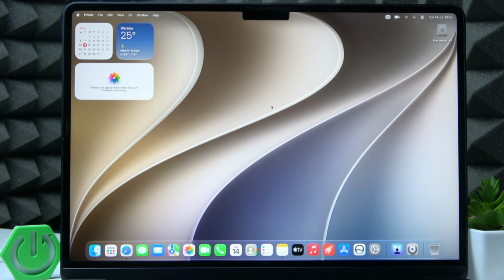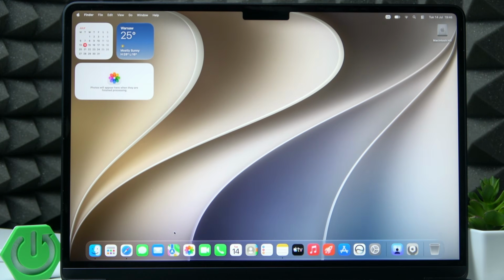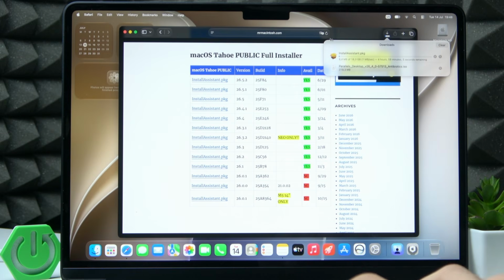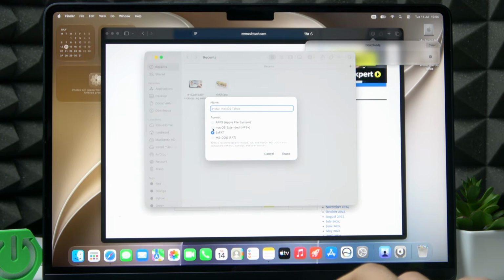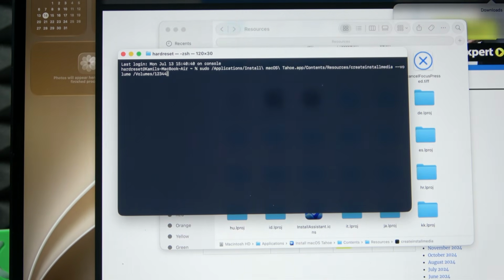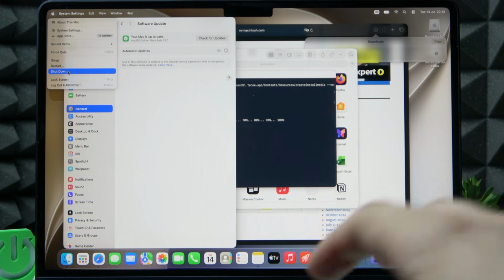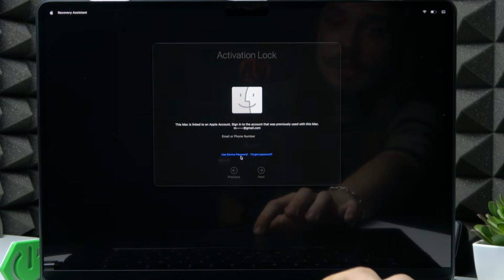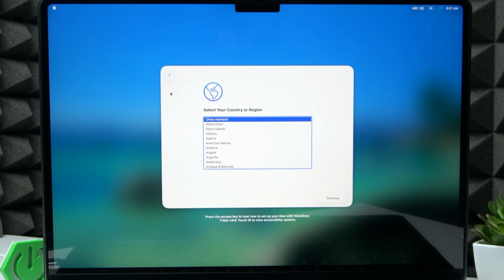How to Downgrade macOS 27 Beta to macOS 26 | Fix Developer Beta Issues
This video shows how to downgrade a MacBook from macOS 27 beta back to macOS 26 (Tahoe). You'll learn how to download the macOS 26 installer, create a USB install drive with createinstallmedia, format the USB, erase your internal drive (APFS), boot into startup options and reinstall macOS. Important: this process will erase your Mac. Make sure you have a compatible backup or copy important files to an external drive. Also check Activation Lock and turn off beta updates before reinstalling.

How to downgrade MacBook from macOS 27 beta to macOS 26?
How to create a macOS Tahoe USB installer on MacBook?
How to erase Macintosh HD and reinstall macOS on a MacBook?

0:00 Intro & downgrade overview
0:30 Backup warning & compatibility notes
2:23 Download macOS Tahoe installer (MrMcIntosh)
4:55 USB drive size, speed & charging advice
7:00 Format USB as ExFAT and name it
8:27 Copy createinstallmedia & enter terminal command
10:48 Write installer to USB (wait time)
11:20 Turn off beta updates, shut down Mac
12:14 Boot to startup options and select USB
12:51 Erase Macintosh HD (APFS) and reinstall